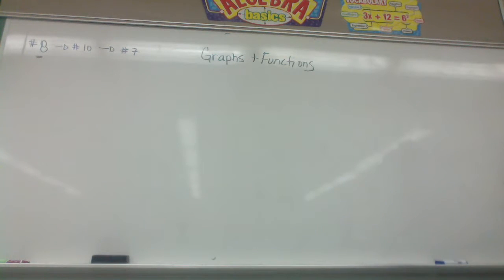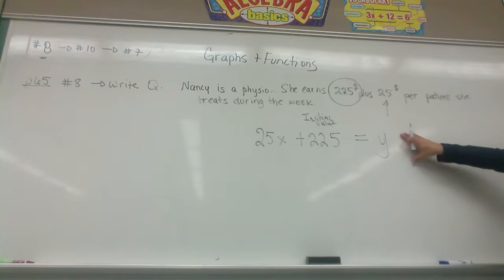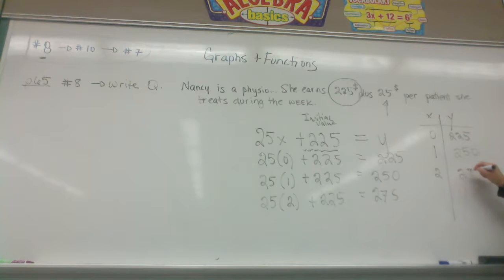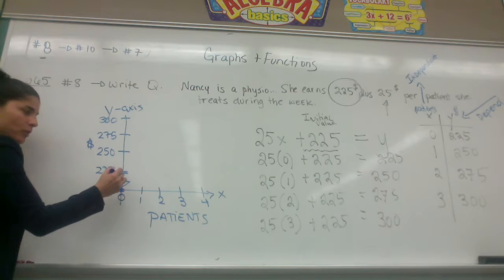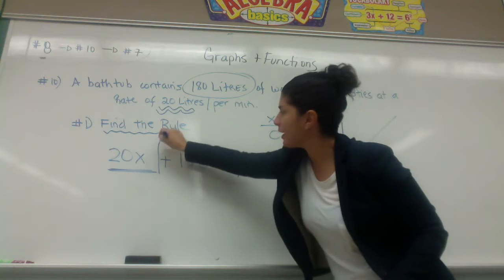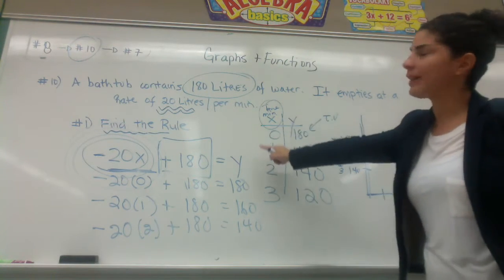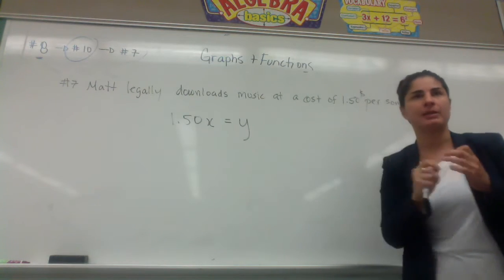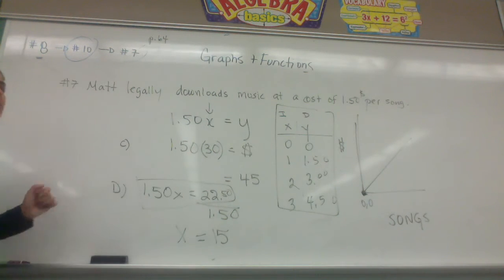12. Graphs & Functions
Note that i make a mistake in the second question but a student points it out and it all gets resolved in a few minutes. thanks